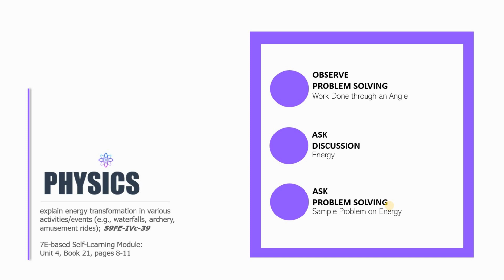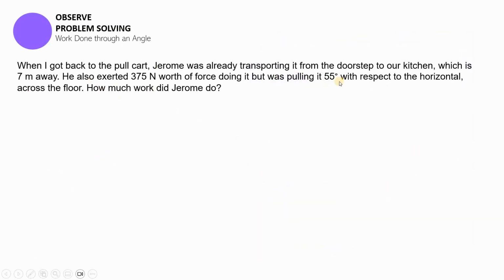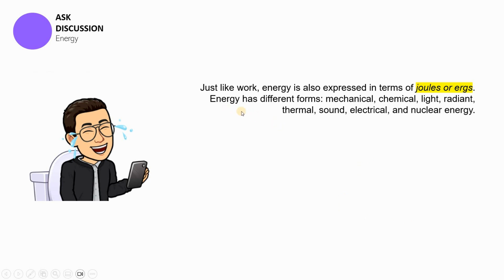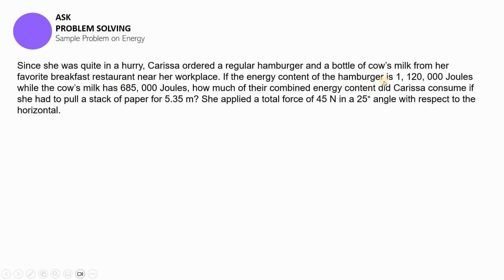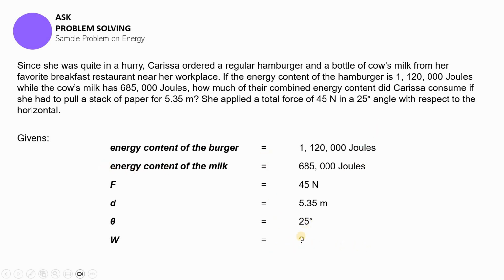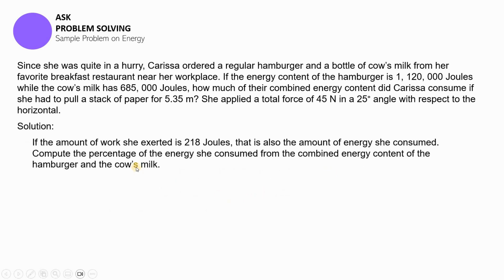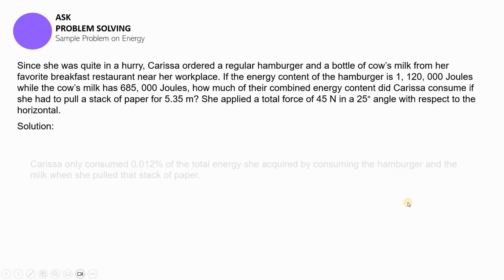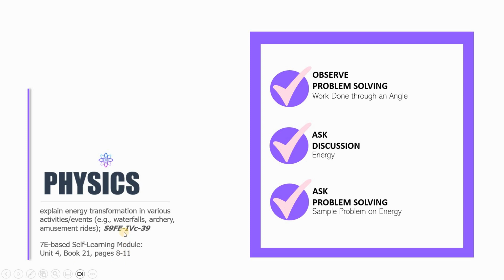Energy Consumption: The Knowledge Catalog Physics 9 #26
Learning Competency:
explain energy transformation in various activities/events (e.g., waterfalls, archery, amusement rides); S9FE-IVc-39

The twenty-sixth edition of Physics 9 gives opportunity for the learner to solve a problem on work done through an angle indpedently. It then follows-up by connecting work to energy and how they could be seen in mathematical situations.